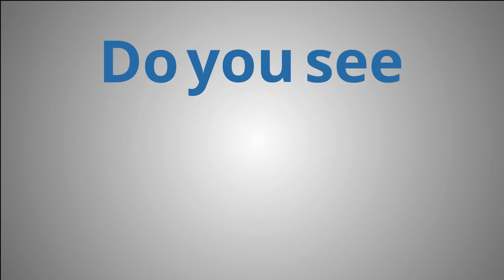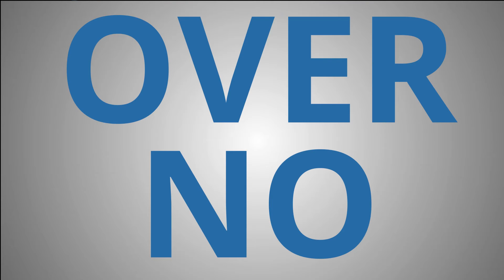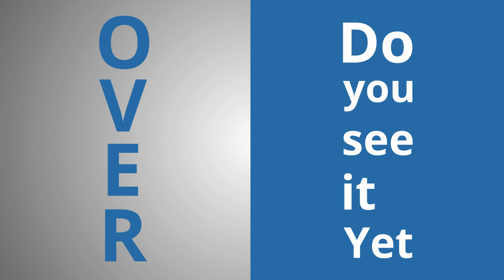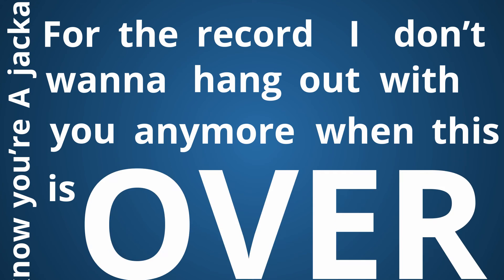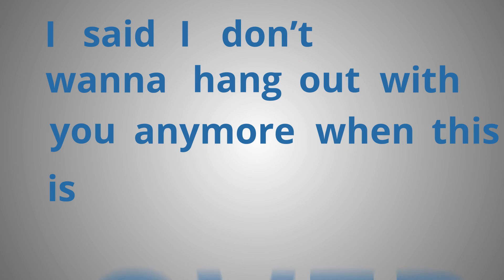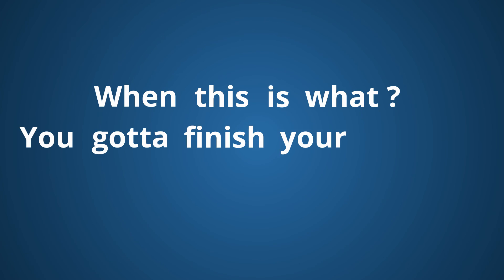Brian and Stewie - Kinetic Typography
This is My Final Project of my Last year in Intégration Multimédia.
Kinetic typography taken from the TV show Family guy.